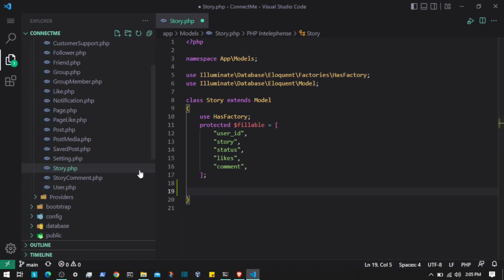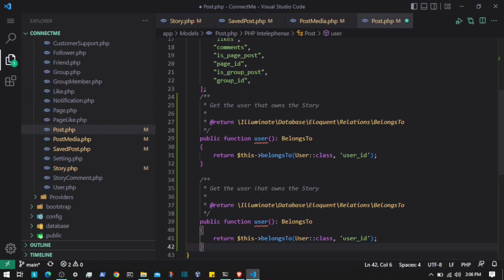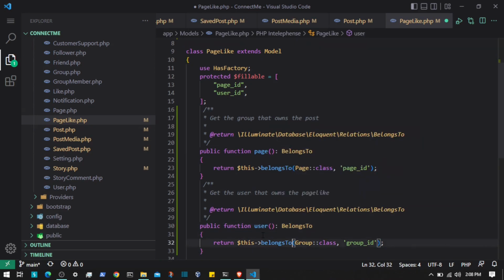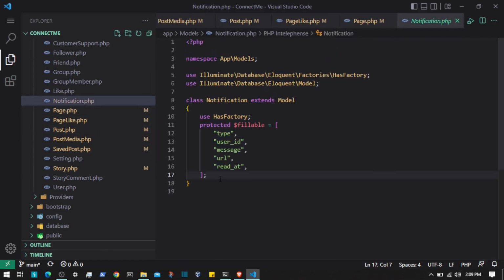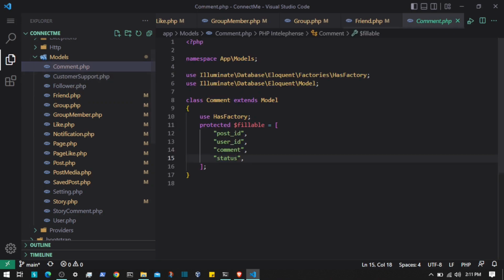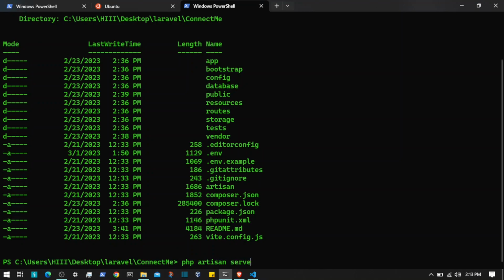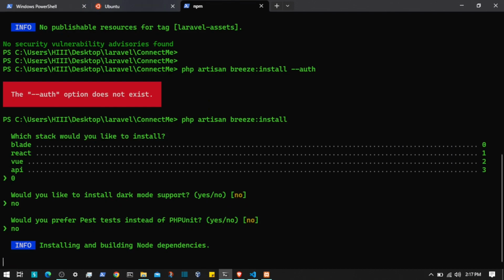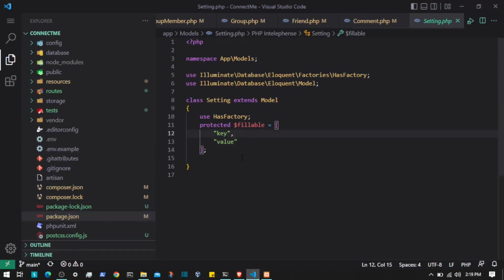Adding Relationships to Models || #7 || Social App with Laravel